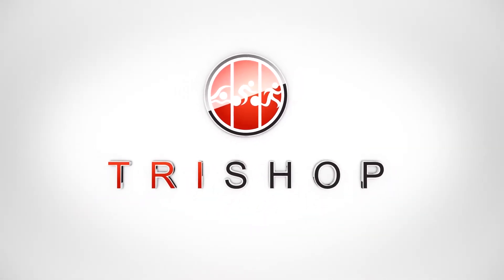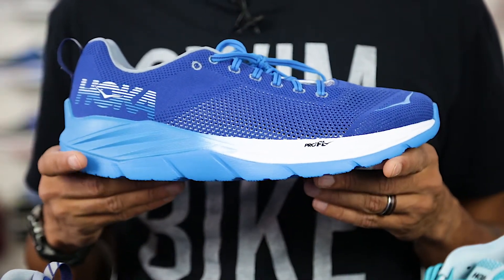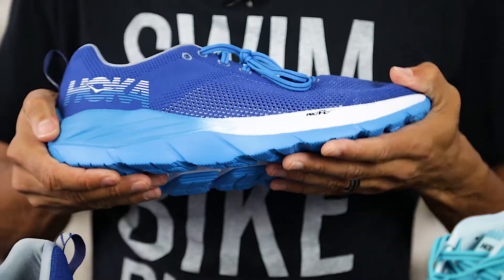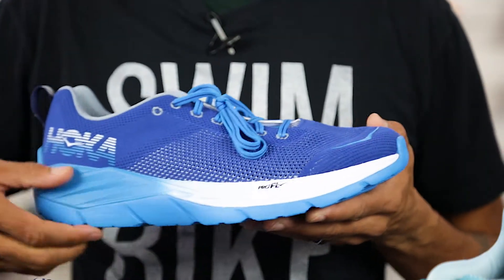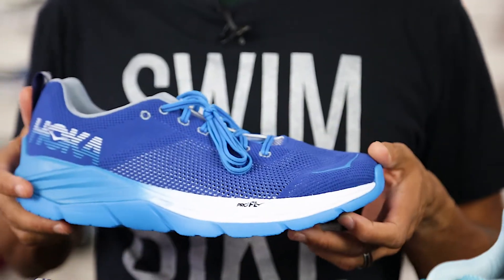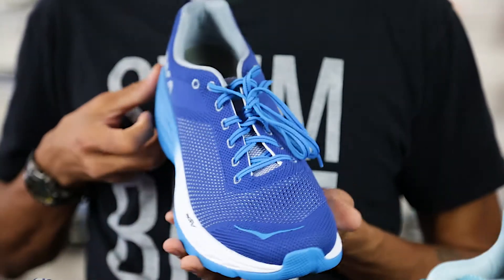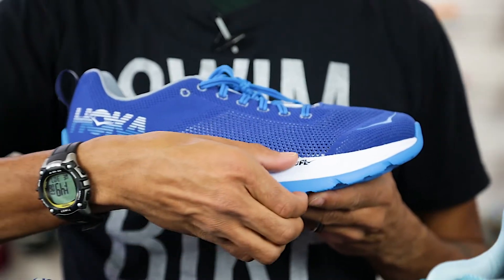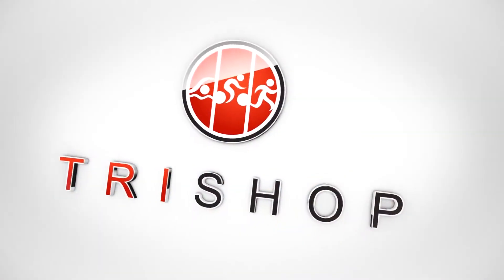Hoka One One Mach Overview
The Hoka One One Mach is a lightweight neutral option from Hoka that offers maximum cushion and super responsiveness. It stands out with it's clean, breathable mess upper and sporty look.

The Hoka One One Mach and other Hoka options are available at Tri Shop.

Tri Shop is based in Plano, Texas and is the best of swim, bike, and run.